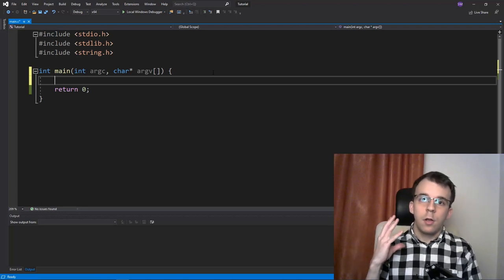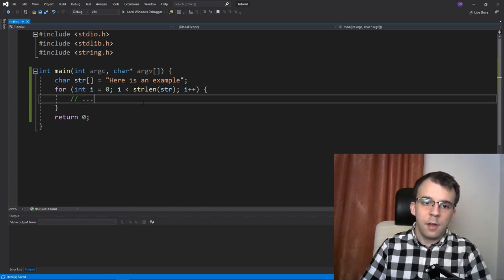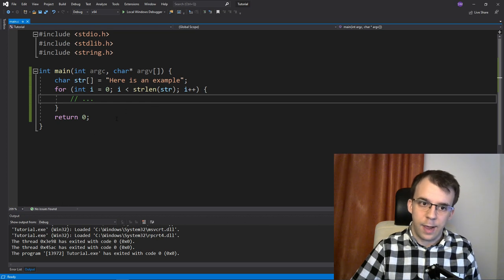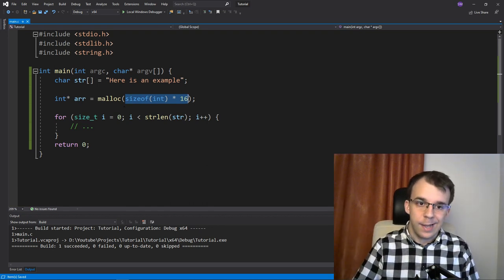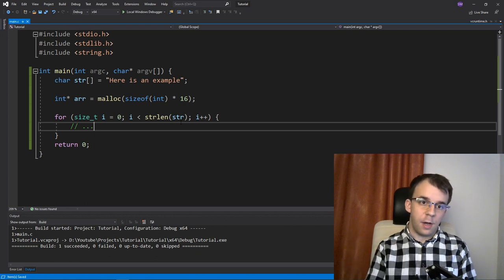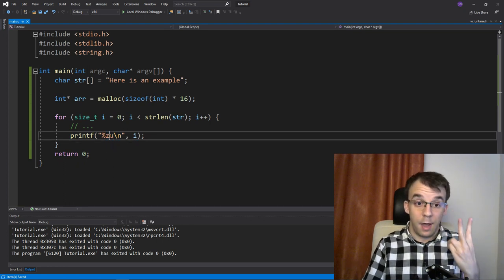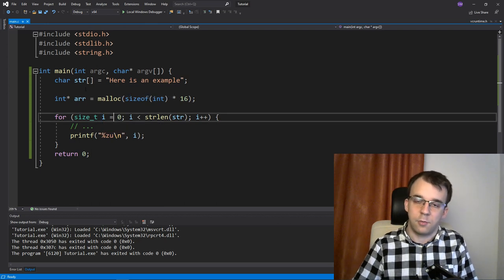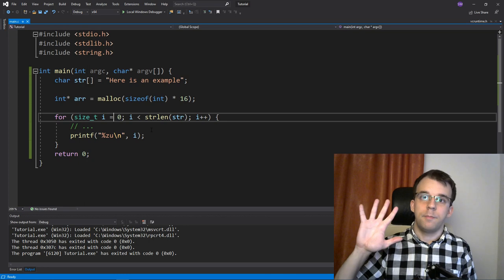What is size_t in C?